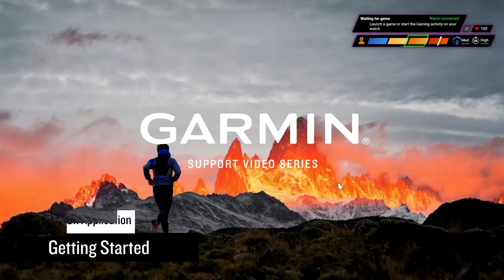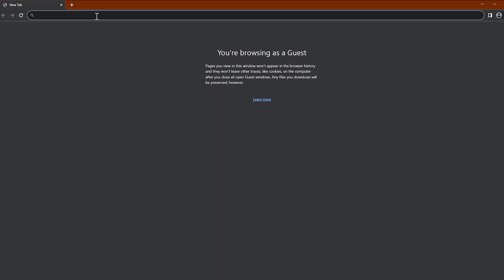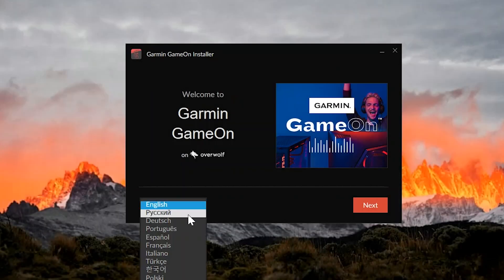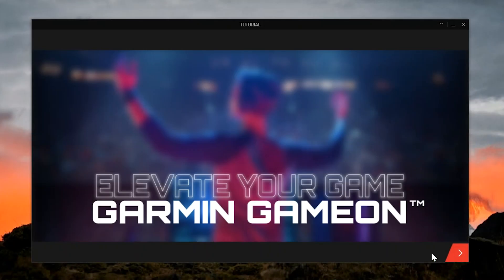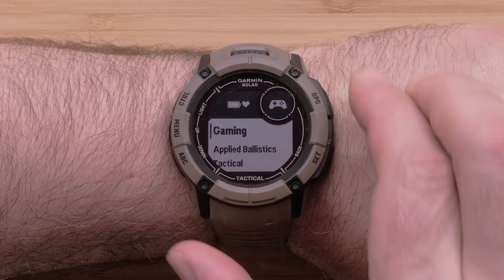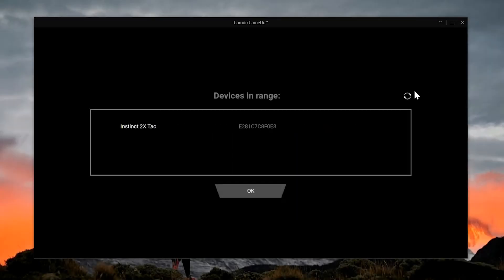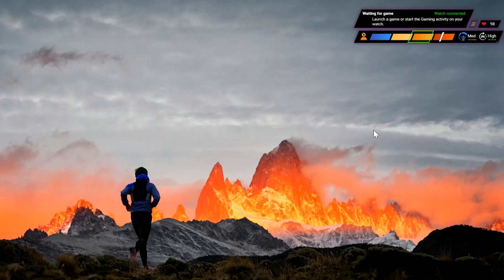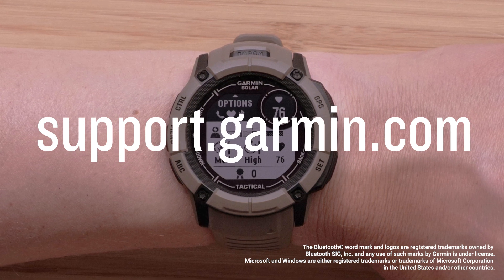Garmin Support | GameOn Application | Getting Started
Learn how to install and set up the GameOn desktop application for use with your compatible Garmin smartwatch.

For more info on the Gaming activity and the GameOn app,

0:00 - Introduction
0:25 - Download & Installing Garmin GameOn
1:47 - Setting up the Gaming Activity
2:34 - Finalizing the Garmin GameOn Installation